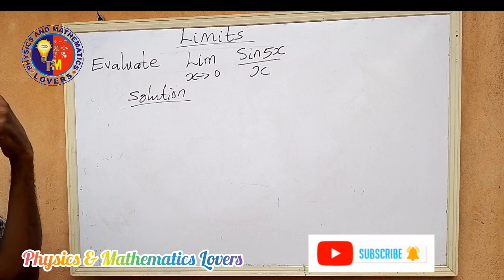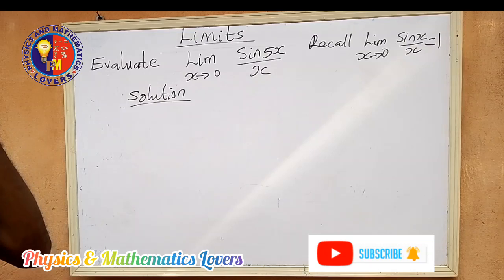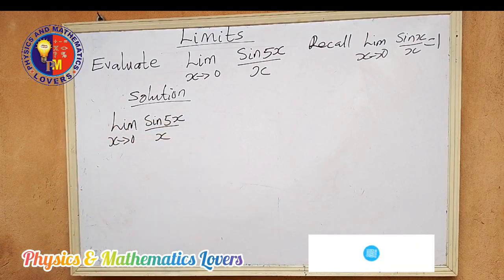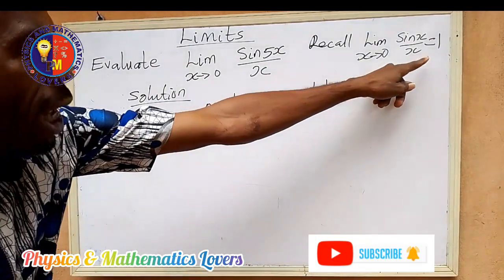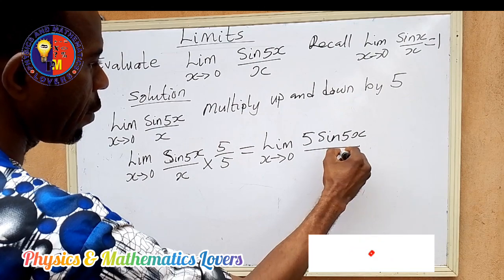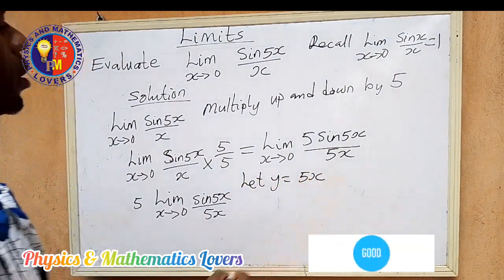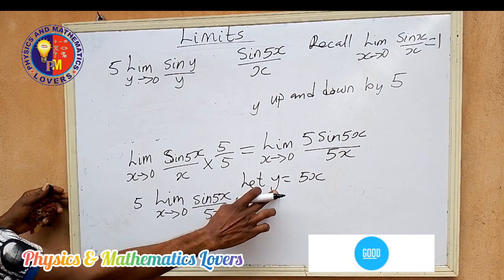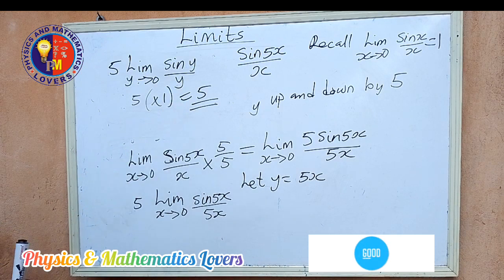LIMITS OF TRIGONOMETRIC FUNCTIONS